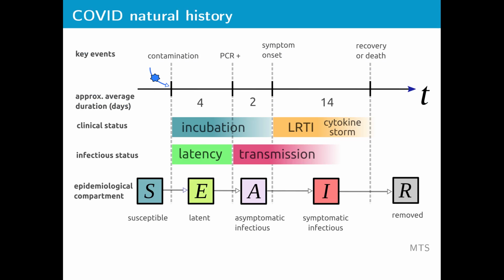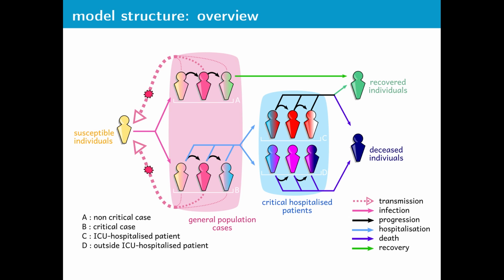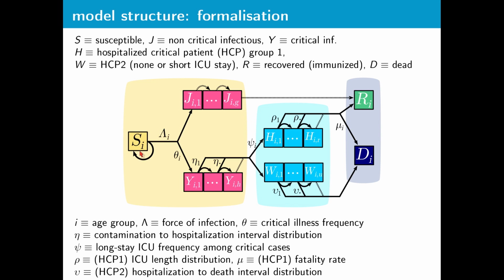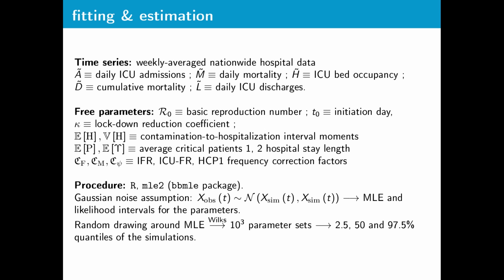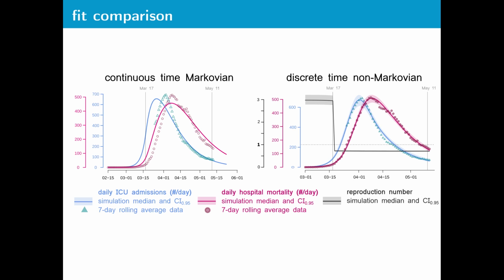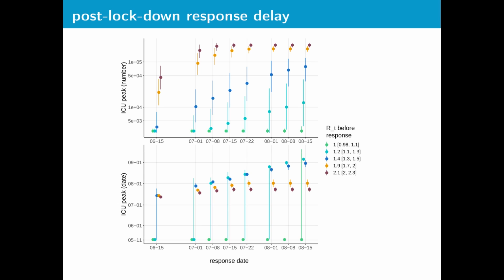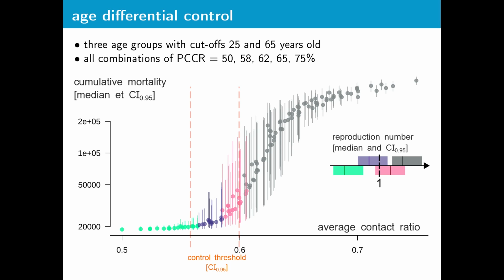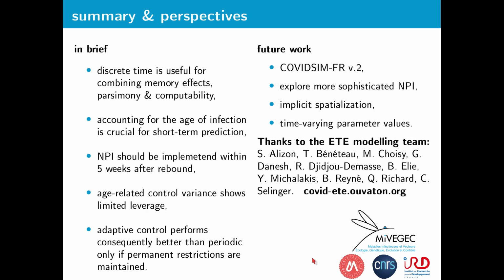COVID-19: Epidemiological monitoring and comparative analysis of non-pharmaceutical interventions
Epidemiological monitoring and comparative analysis of non-pharmaceutical interventions using a non-Markovian modelling framework

SARS-Cov-2 virus has spread over the world creating one of the fastest pandemics ever. The absence of immunity, asymptomatic transmission, and the relatively high level of virulence of the COVID-19 infection it causes led to a massive flow of patients in intensive care units (ICU). This unprecedented situation calls for rapid and accurate mathematical models to best inform public health policies. We develop an original parsimonious model that accounts for the effect of the age of infection on the natural history of the disease. Analysing the ongoing COVID-19 in France, we estimate the value of the key epidemiological parameters, such as the basic reproduction number (R0), and the efficiency of the national control strategy. We then use our deterministic model to explore several scenarios posterior to lock-down lifting and compare the efficiency of non pharmaceutical interventions (NPI) described in the literature.